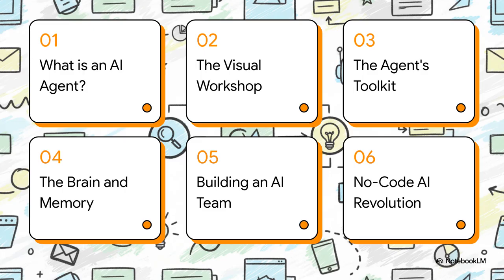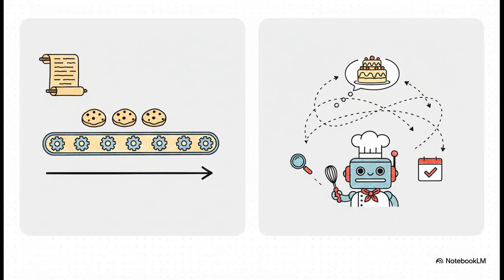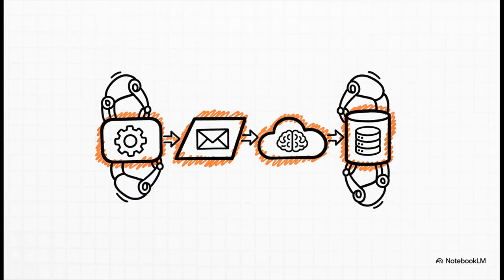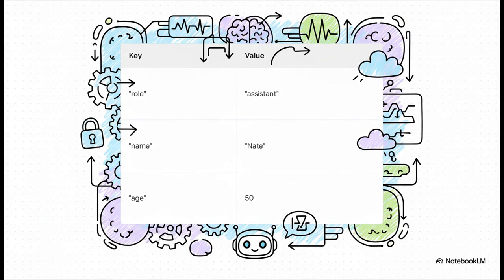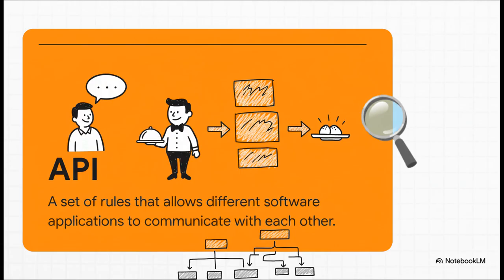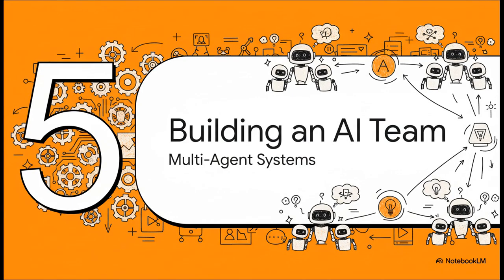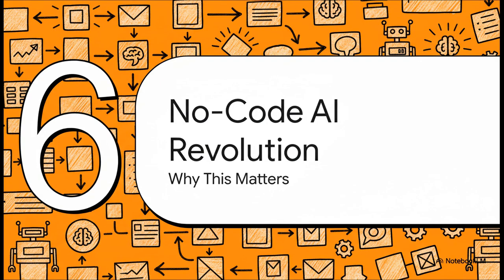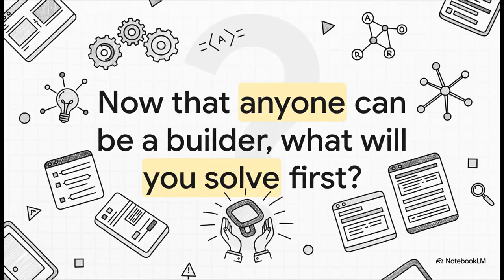AI Agents & n8n Crash Course: Learn Everything You Need in 10 Minutes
This is my first video on this channel, and I wanted to start with something that can genuinely change your skills and income: AI Agents + n8n automation.

I used NotebookLM to break down multiple tutorials and turn them into a clean visual guide — so beginners can finally understand AI workflows and AI agents without confusion.

Inside this video, you'll learn:

• The difference between a simple workflow and a real agent
• How n8n uses triggers, nodes, and AI models
• When to use a predictable workflow vs an autonomous agent
• How data processing works inside n8n
• How AI nodes, memory, and tools create “digital employees”
• A simple step by step blueprint to build your first automation

This channel is all about AI, automation, n8n, Make, agents, lead gen, and real workflows for real businesses.
If you’re trying to learn a high income skill or scale your business — you’re in the right place.

📌 Follow me for more:
For custom automations: Book a free AI Audit call

Let’s build the future of automation together.